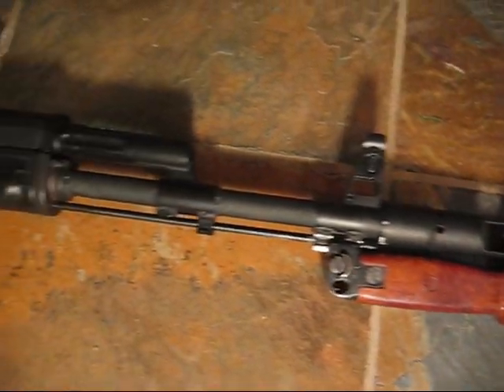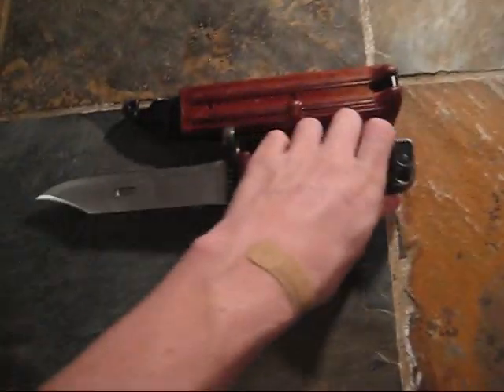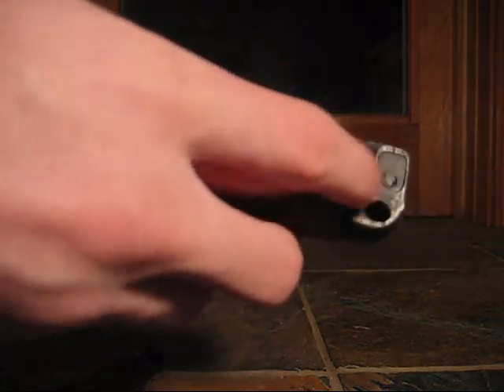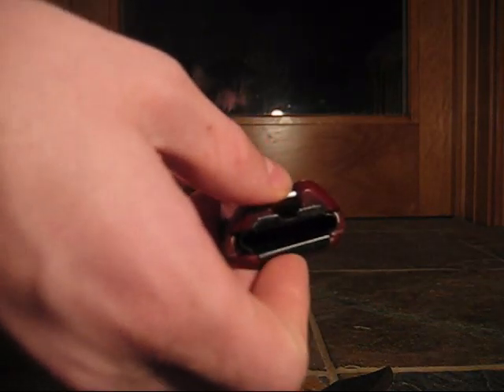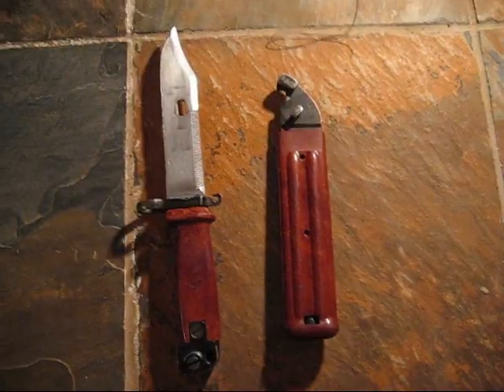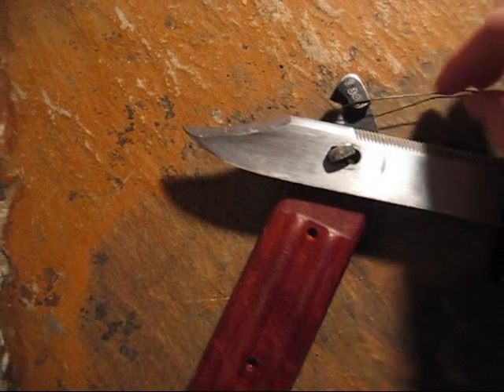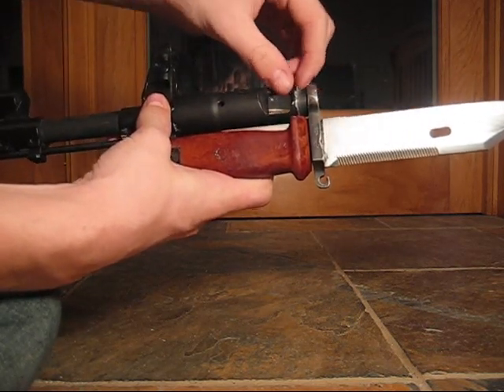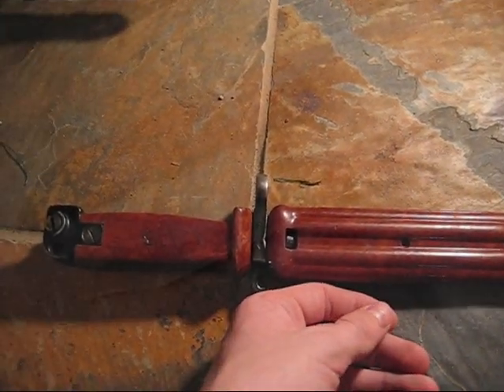Soviet Type III bayonet Review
A breif review and description of the soviet type III AKM/ AK74 bayonet and scabbord.